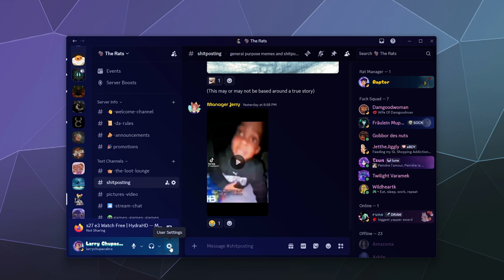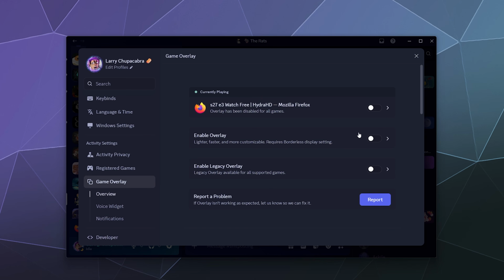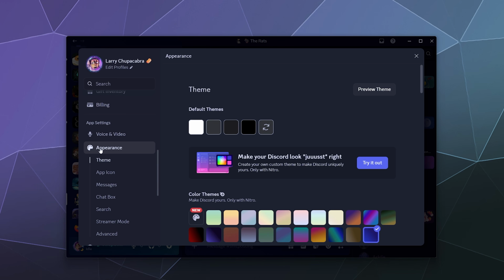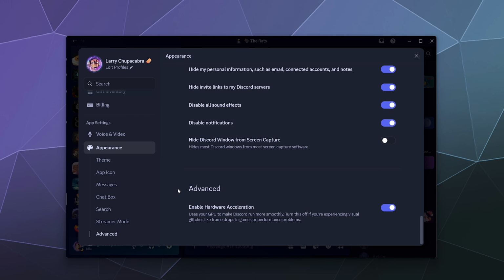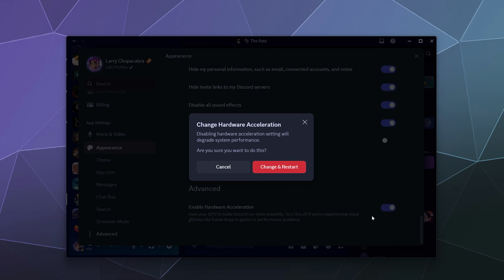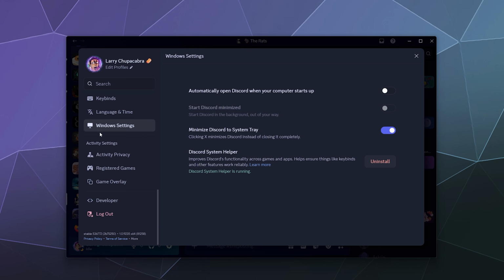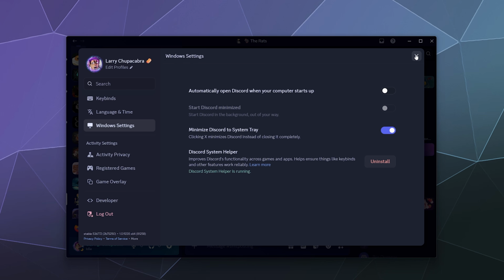Stop Discord From Killing Your FPS 🎮 Best Discord Settings for Better Gaming Performance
Is Discord using too many computer resources while you’re gaming? In this tutorial, I’ll show you 3 Discord settings you can change to reduce CPU, GPU, and background resource usage, which may help improve FPS, reduce game stutter, and make your PC feel smoother while playing games.

Discord is great for voice chat, servers, screen sharing, and hanging out with friends, but some features can use extra system resources in the background. If you’re playing games on a lower-end PC, gaming laptop, older graphics card, or a system that already struggles with FPS drops, disabling a few Discord features can help free up resources.

In this video, I’ll show you how to:
1. Disable the Discord Overlay
2. Disable Hardware Acceleration
3. Disable Discord opening when Windows starts

The Discord Overlay can add extra work while games are running, especially if you don’t actually use it. Hardware Acceleration lets Discord use your GPU for smoother app performance, but while gaming, that can sometimes compete with your game for graphics resources. And turning off “Open Discord” on startup can help Windows boot faster and stop Discord from running in the background before you even need it.

This guide is perfect if Discord is causing lag, reducing FPS, using too much CPU, using too much GPU, slowing down your PC, or opening automatically every time Windows starts.

These changes will not magically turn a toaster into a gaming PC, but they can help reduce background load and make Discord less likely to affect your gaming performance.